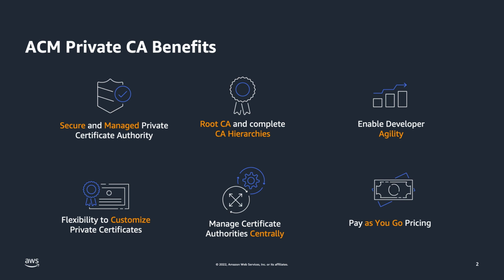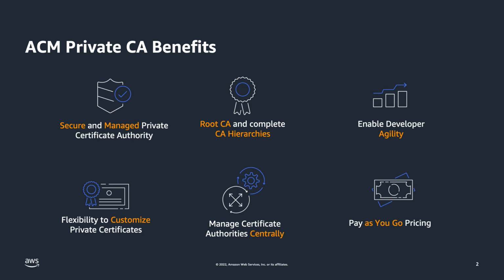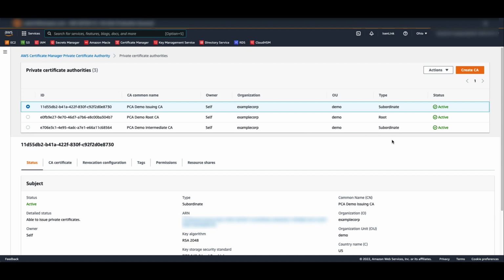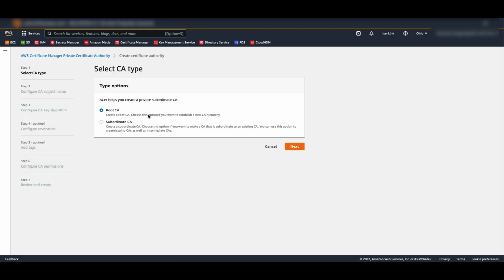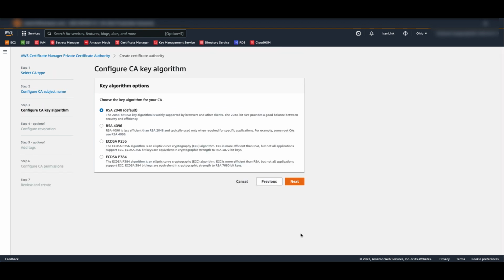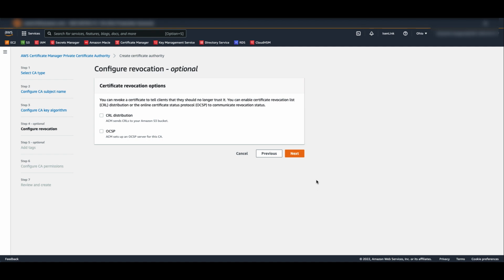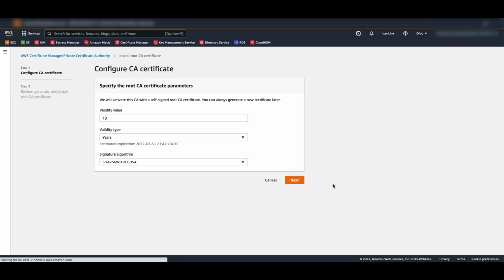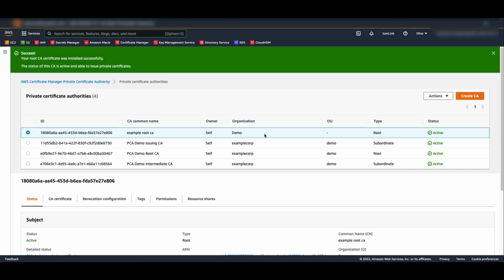ACM Private CA - Creating a New Private Certificate Authority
This video will provide a brief walkthrough of the AWS Certificate Manager Private CA console, and we will also cover the initial set up of a new private certificate authority, or CA.